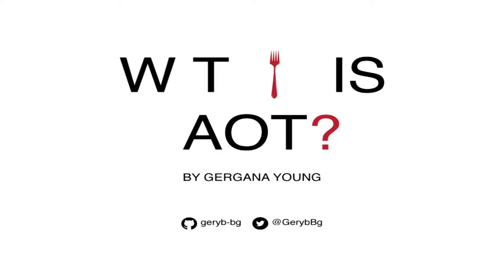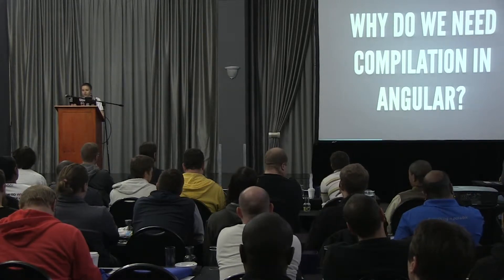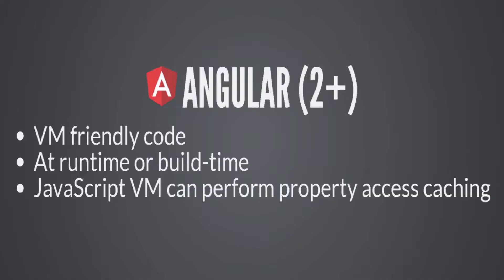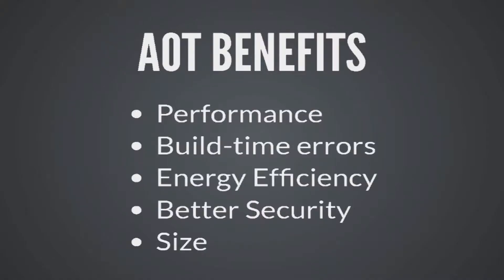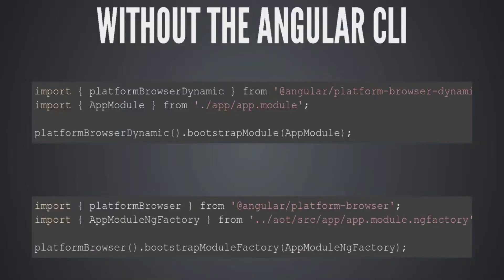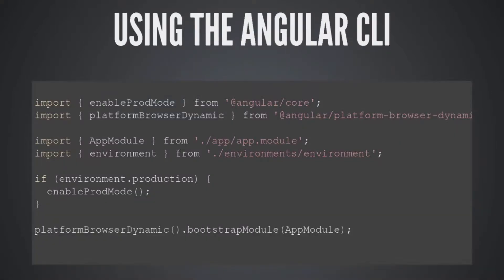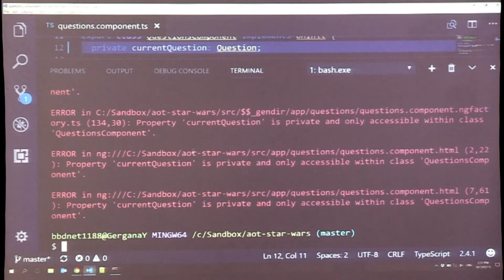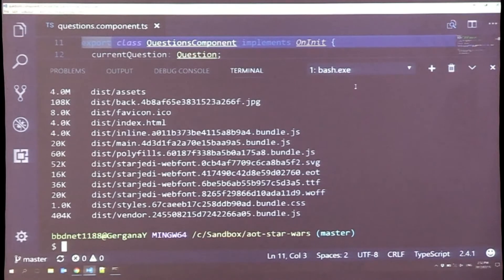Gergana Young - WTF is AoT?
This session was recorded at the 7th annual JavaScript in South Africa conference held on 15 July 2017 in Johannesburg.

Angular components and templates need to be compiled into JavaScript. There are two ways of doing this, Just-in-Time and Ahead-of-Time compilation. This talk will focus on the advantages of AoT and the performance benefits.